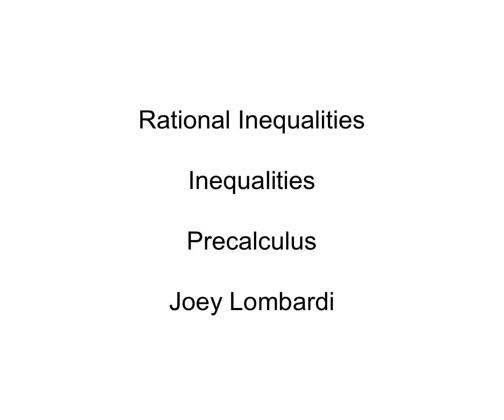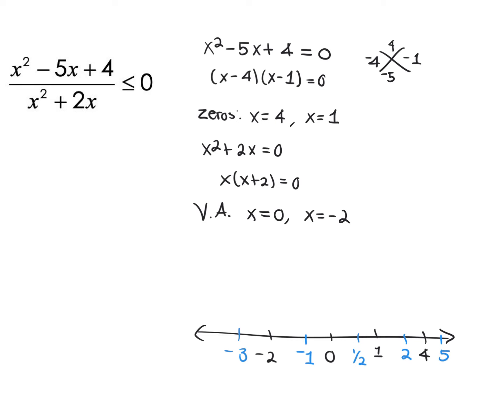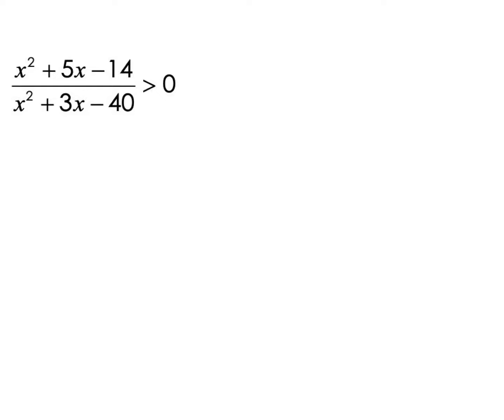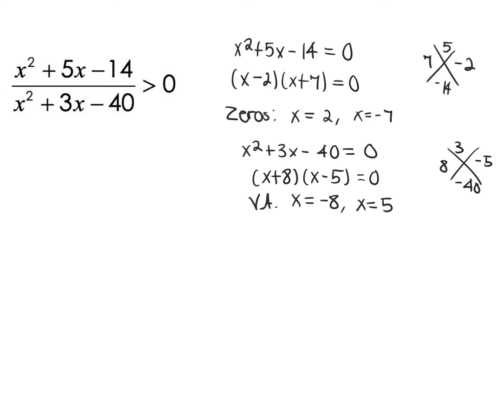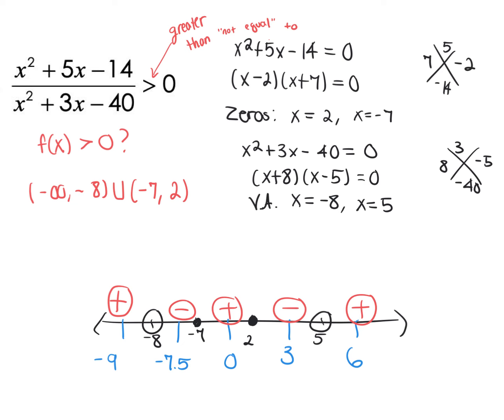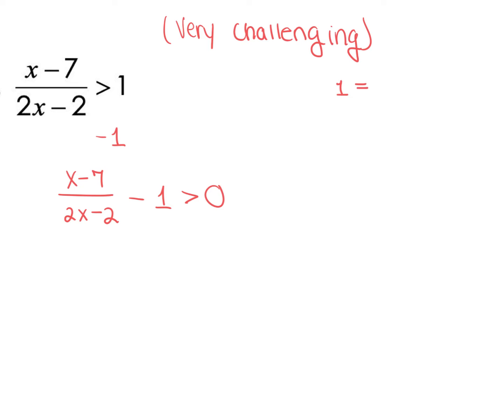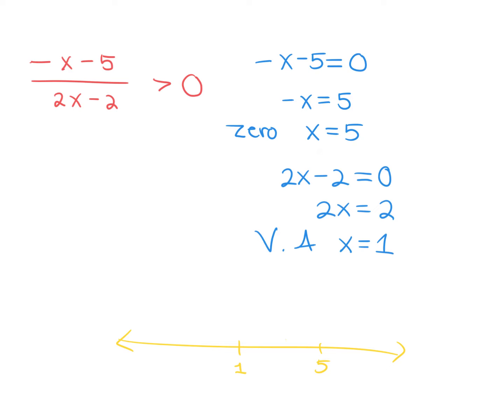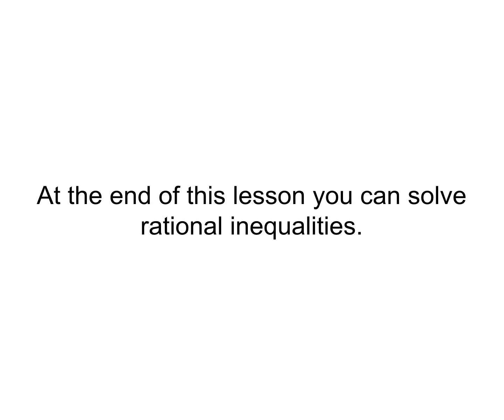Rational Inequalities copy